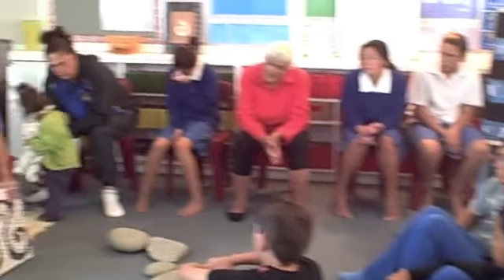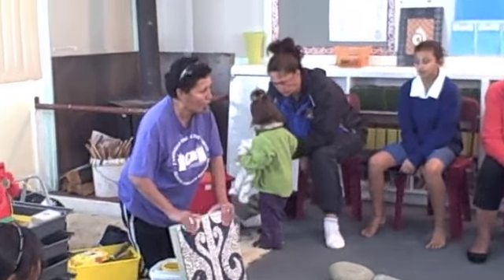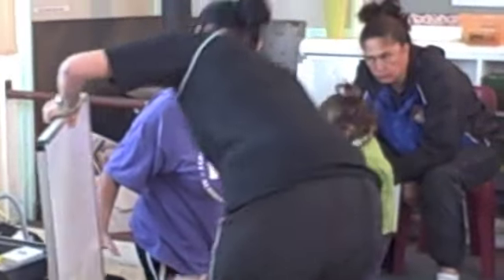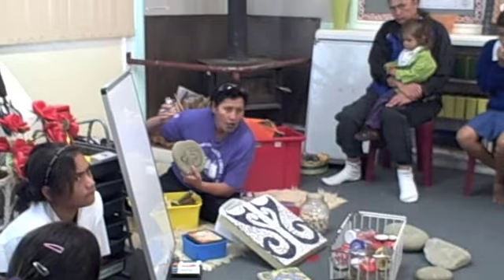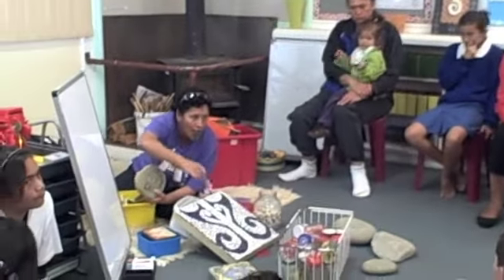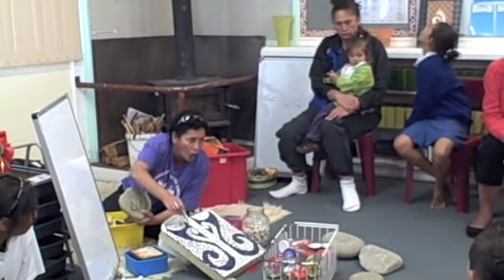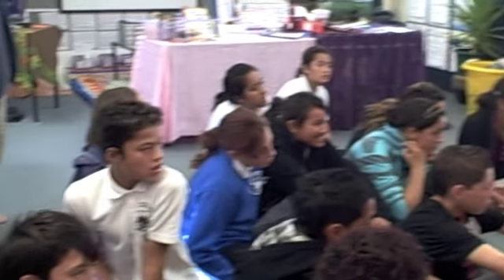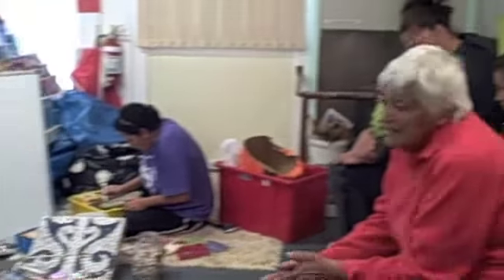Whanau Engagement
Auntie Tina sharing her mosiac making skills.